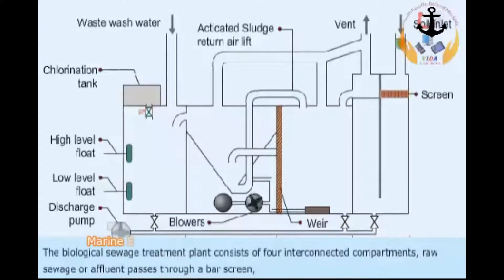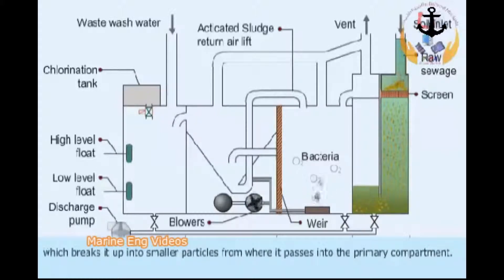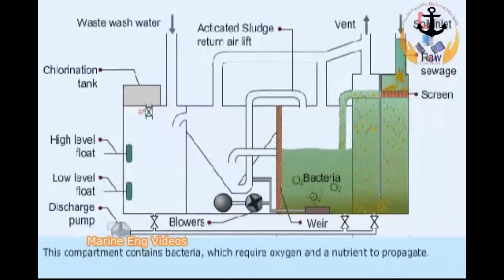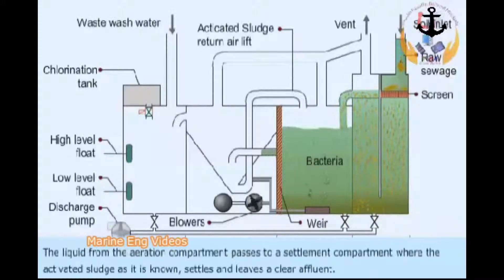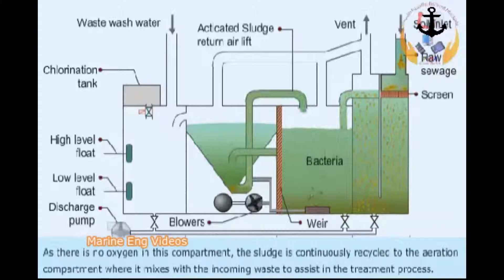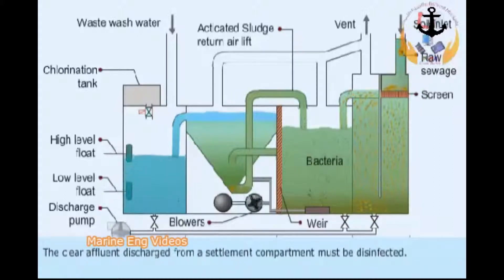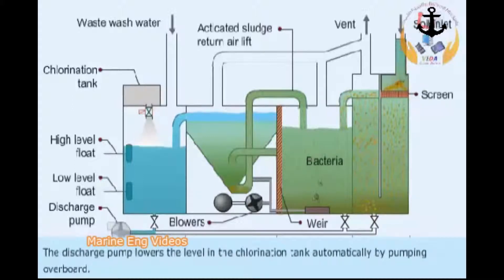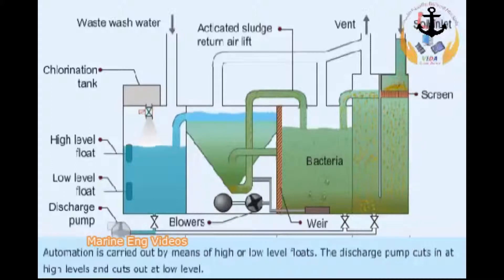Sewage Treatment Plant